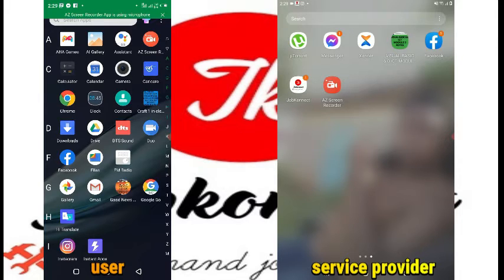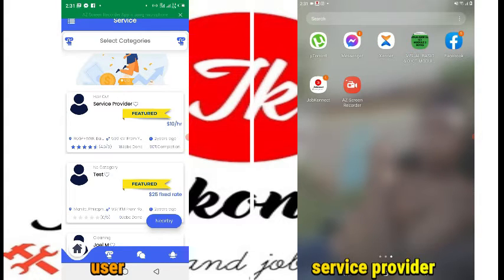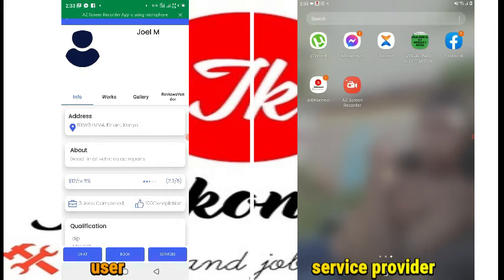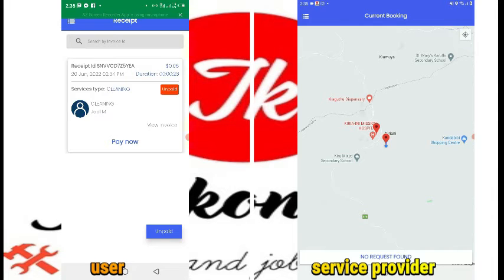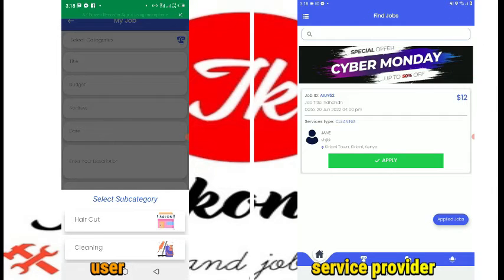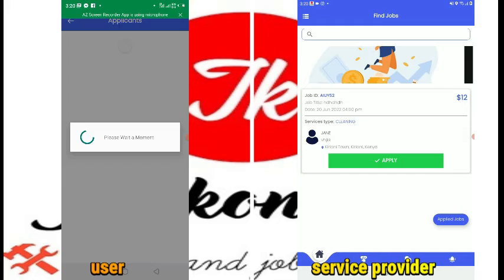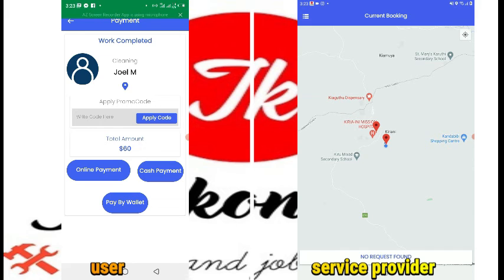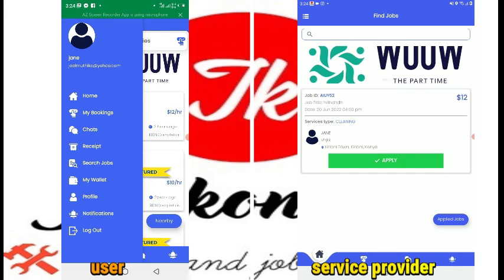ADVANCED JOBKONNECT APPLICATION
complete OnDemand service app